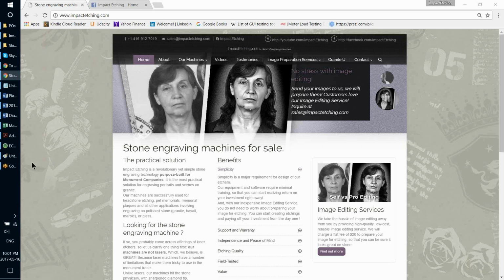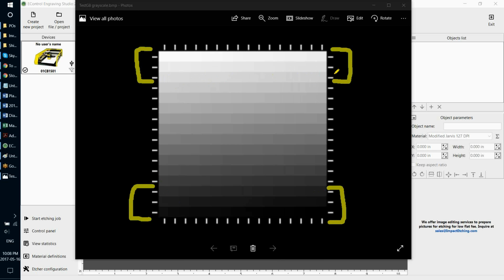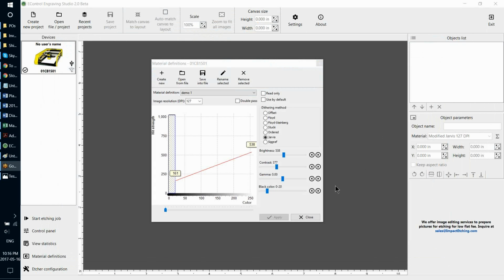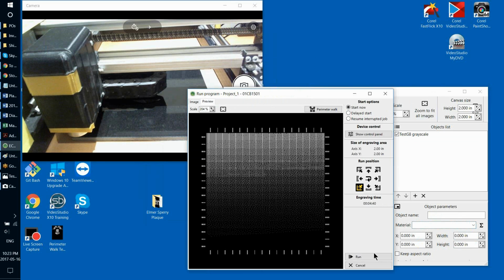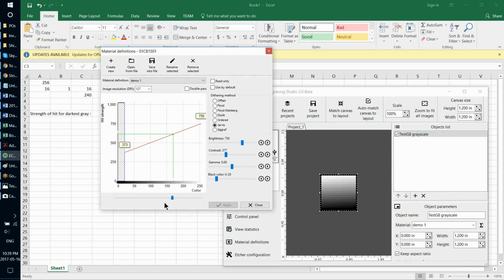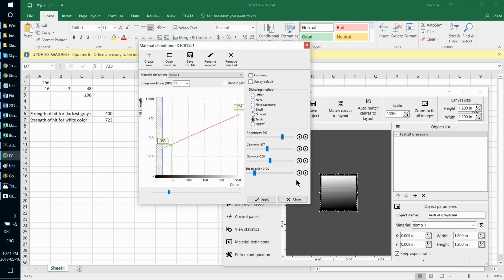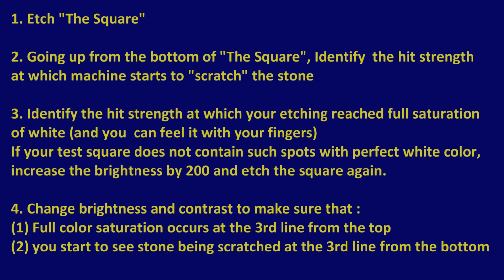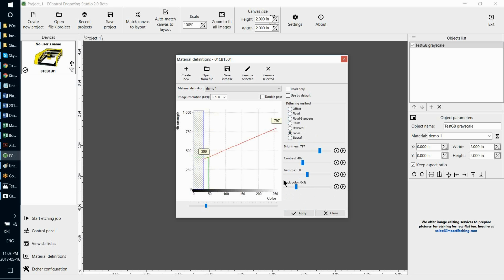eControl Studio - Configuring Material Definitions, video ID ESC2017005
This video explains how to set up "Material Definition" in eControlStudio for our DiamondEdge™ machines.
It is aimed at the current users of DiamondEdge™ machines, but anybody using our older models, or even laser machines,
will benefit from it.
We show how to calibrate our etchers to achieve GUARANTEED quality of etching.
One downside of this video if that it is somewhat technical and boring.
Definitely do watch it if you want to see how it is all done !
Unlike lasers that burn the stone, our machines physically hit it with the sharpened diamond tip.
That is why we call this process Impact Etching.
Our machines are purpose-built for use in monument industry and are mostly used to put portraits and images on monuments and headstones.